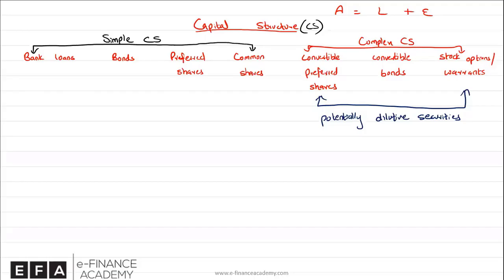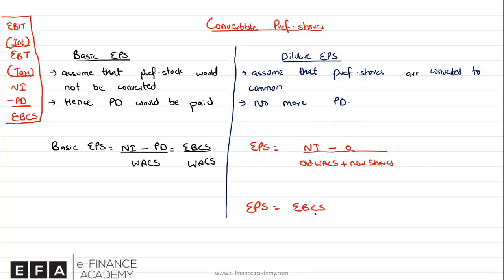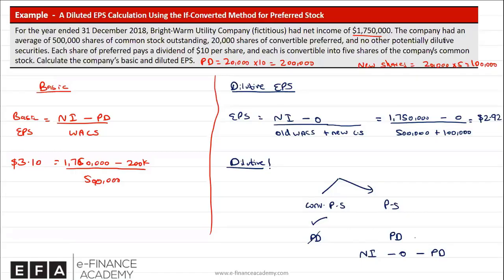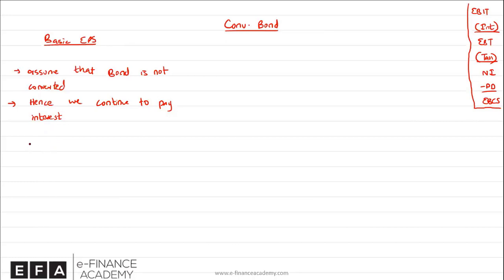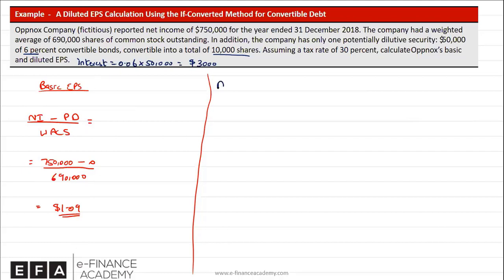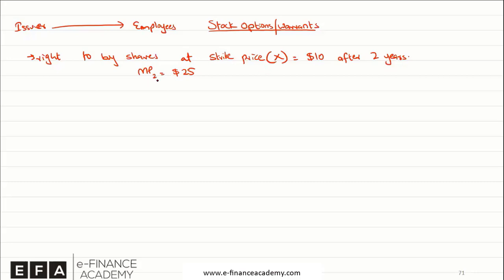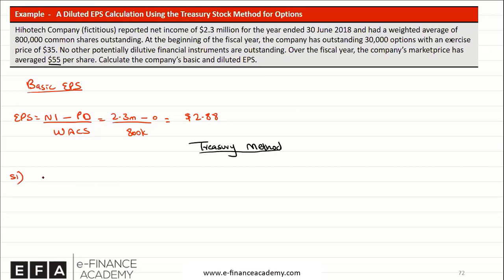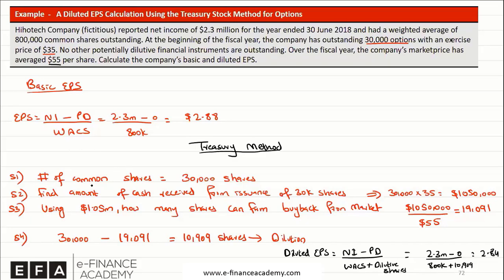CFA Level 1: Financial Reporting - Income Statement - EPS - Part 2